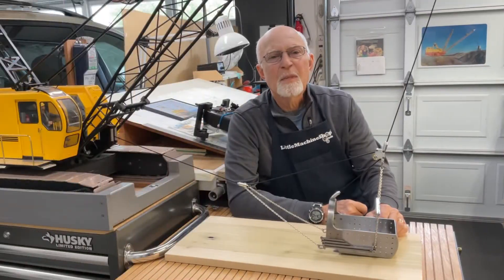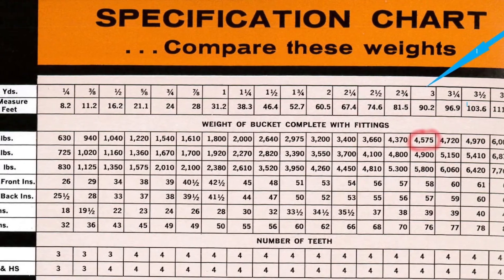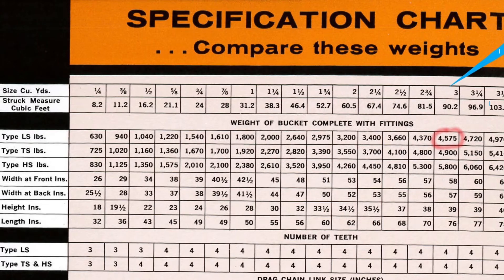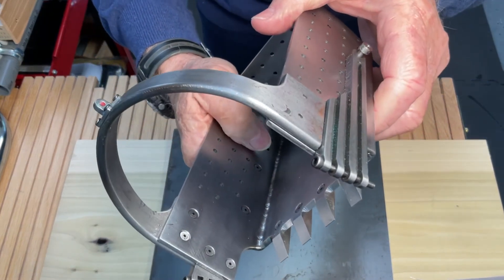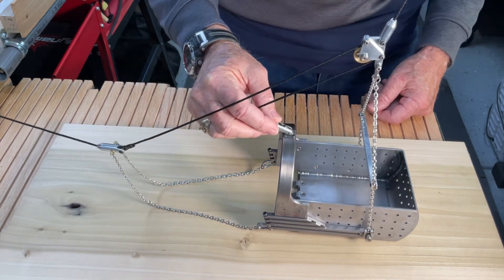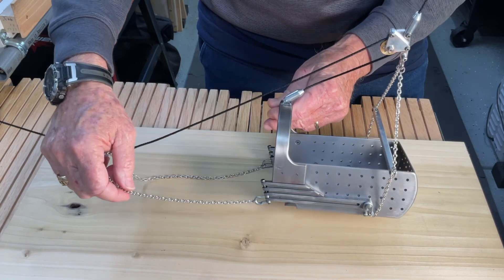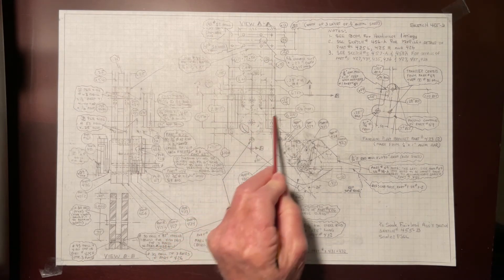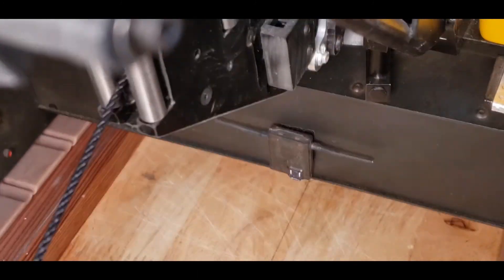Dragline Model reva - 1/12th Scale Crawler Crane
This video details the research, design, fabrication and recorded operation of a 1/12th scale model of a Hendrix 3 cu yd dragline bucket set up on my 1/12th scale P&H Model 1015 crawler crane model.
Tom Garing